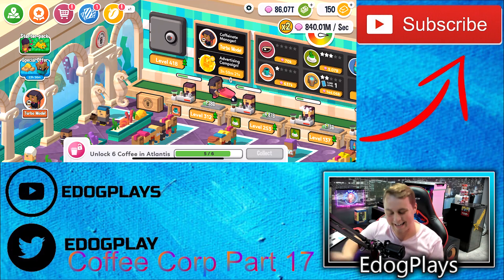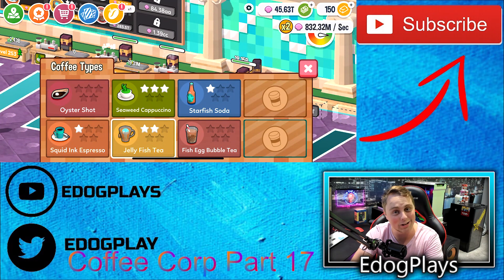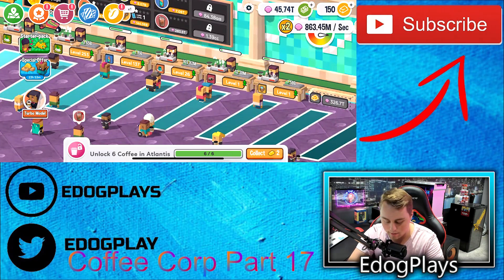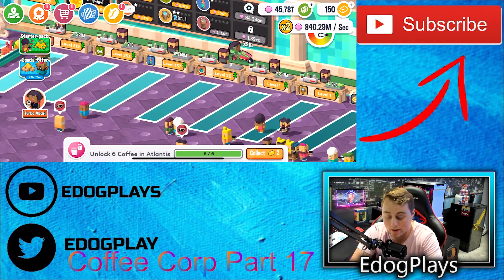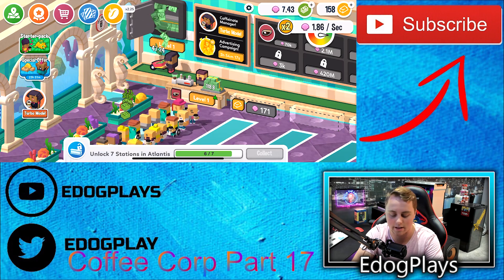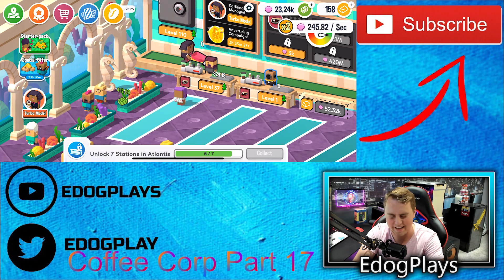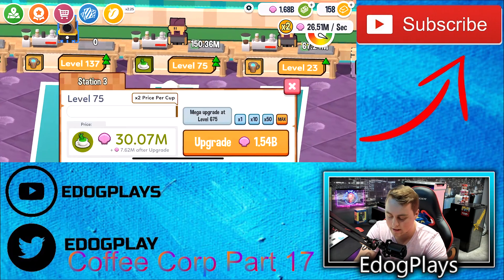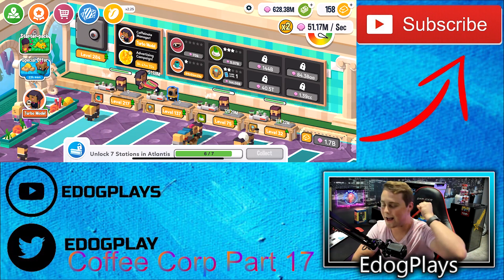ATLANTIS PRESTIGE! | Coffee Corp Part 17